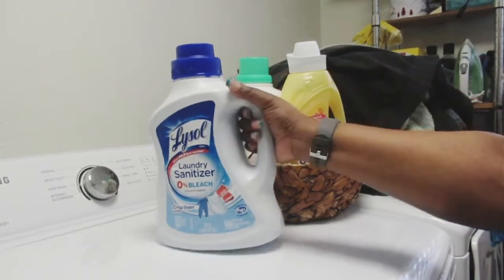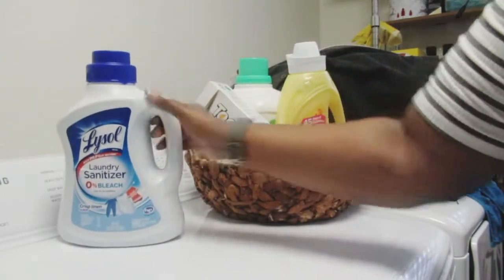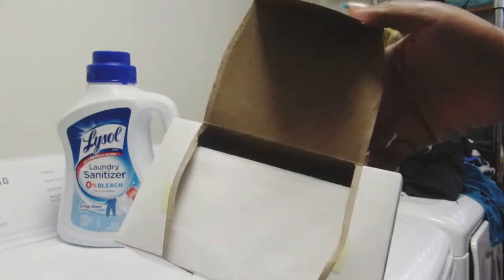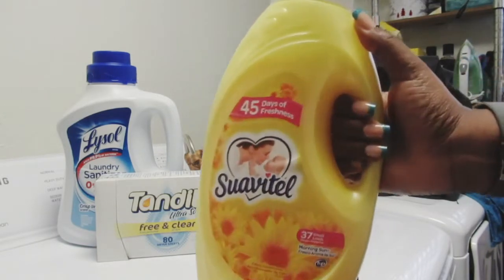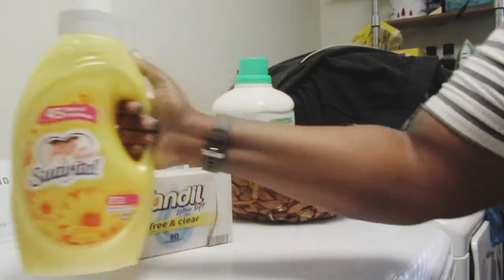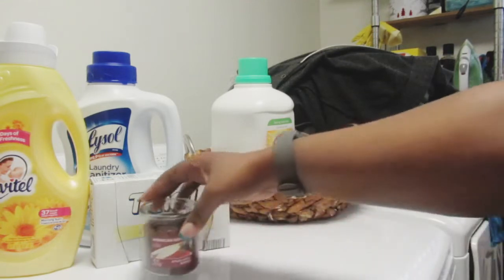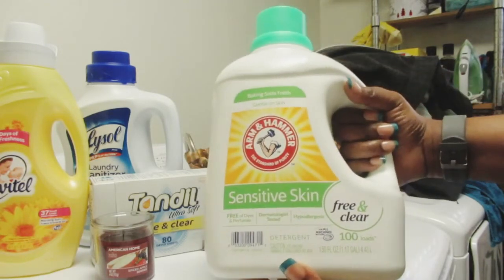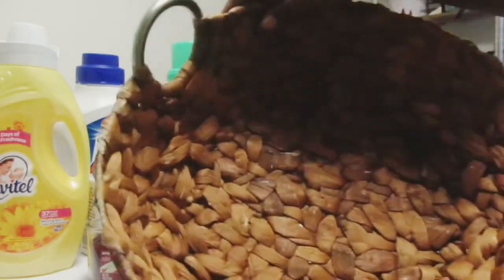REALISTIC LAUNDRY ROUTINE 2020 STAYHOME COME WASH CLOTHES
PRODUCT & LINKS THAT I USED TODAY :

Lysol laundry sanitizer detergent:

Arm and hammer Detergent:

Mini yankee candle:
 "This candle is seasonal so im a believer of Air Wick if i don't have no other home scent"

Fabric softener Liquid:

Fabric softener sheets:

Farm house laundry Detergent & things basket for on top of the washer : "The basket i had is no longer on stock but i will share the baskets im currently loving"

Thanks y'all for Supporting my channel I appreciate you all